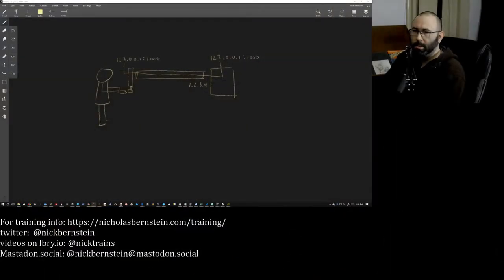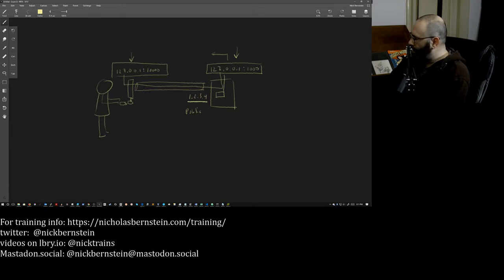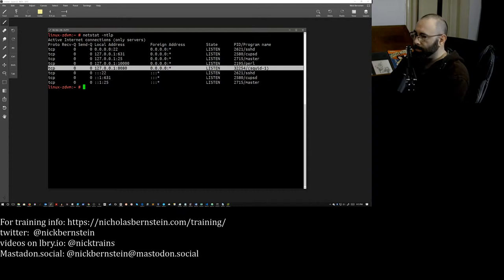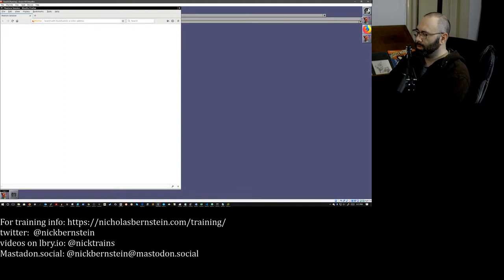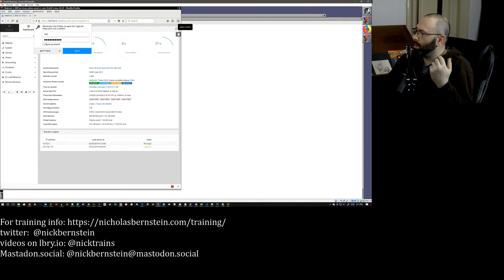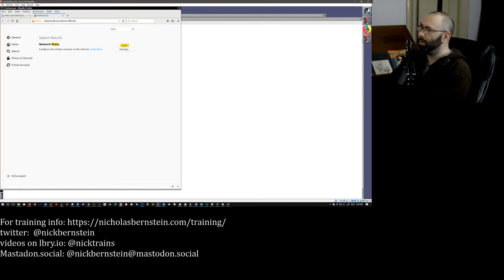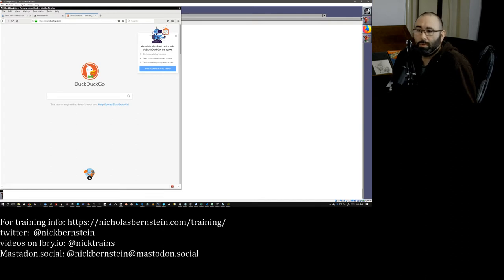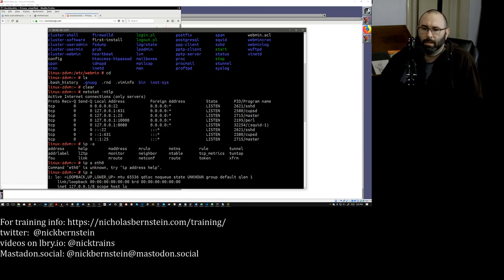ssh tunneling & firewall piercing how-to (vlog) | What the Tech is that?!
In this video I demonstrate how to use ssh tunnels to tunnel insecure traffic in a safe way, and use ssh to get access to a squid proxy, and browse the internet securely when typical vpns are blocked.